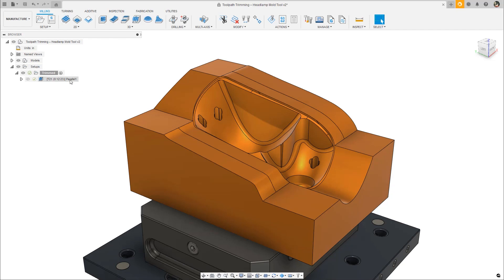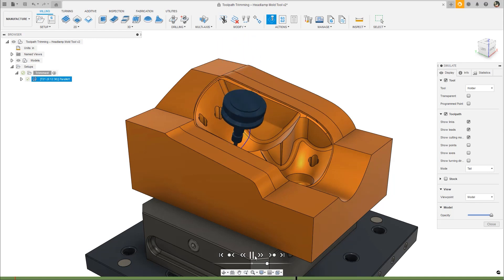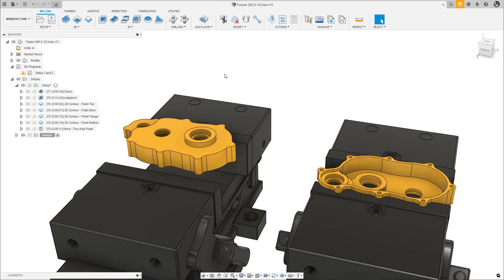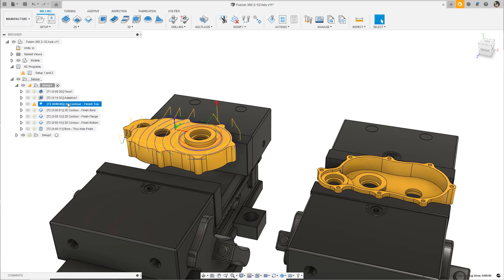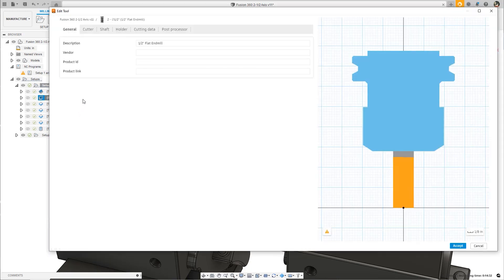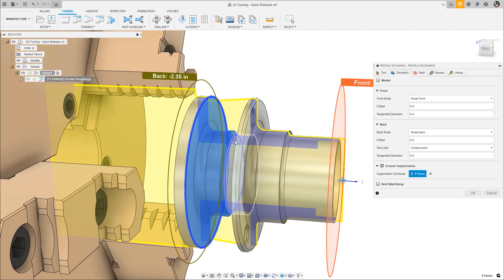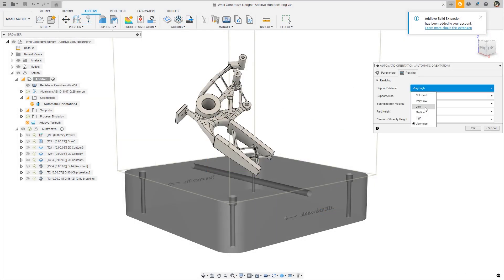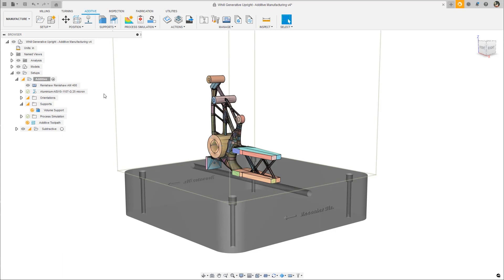What's New in Fusion 360 Manufacturing - May 2022 | Autodesk Fusion 360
The Autodesk Fusion 360 update for May 2022 is here, and we have some exciting new features to share with you:

- 5 axis tilting capability has been added to 3 axis toolpaths!
- The accessibility analysis has been added directly inside of milling toolpaths. You no longer need to leave the operation you’re working in to use it!
- The new 3-dot menu is a more intuitive way of interacting with expressions.
- There are new icons in the operation browser, and also the ability to hide warnings that you’ve already reviewed.
- Expressions now persist in the tool library.
- You are now able to import and export tools as CSV.
- Groove suppression for turning toolpaths
- You are now able to select areas to avoid.
- Additive Manufacturing improvements, such as support templates and mesh bodies as support structure targets.